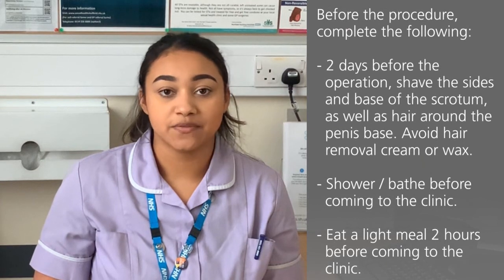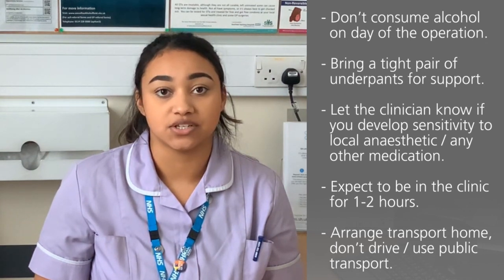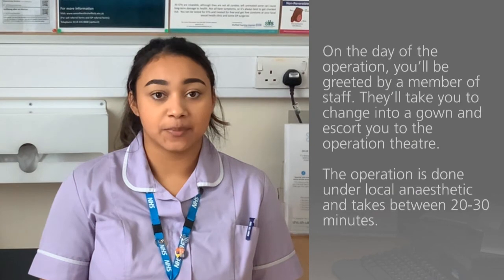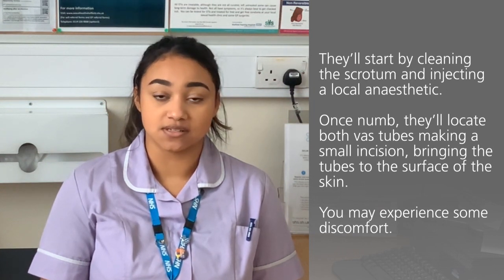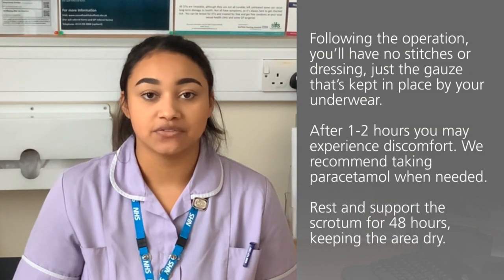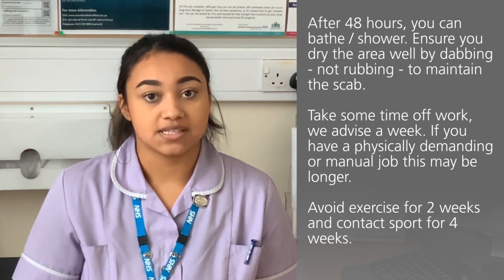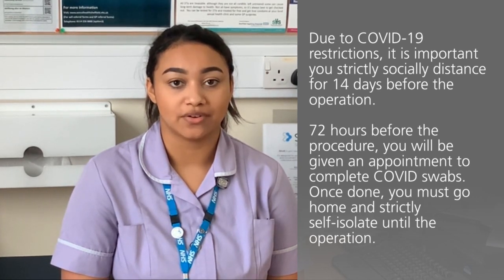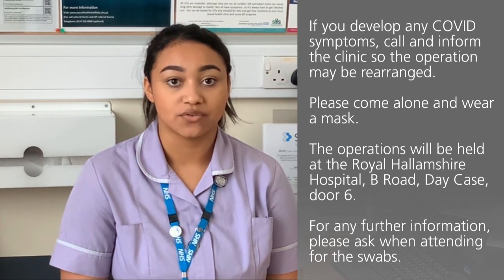Having a vasectomy